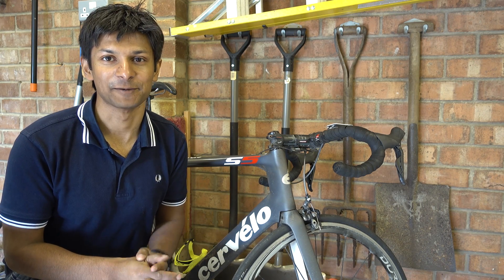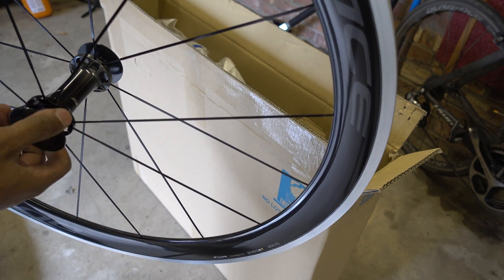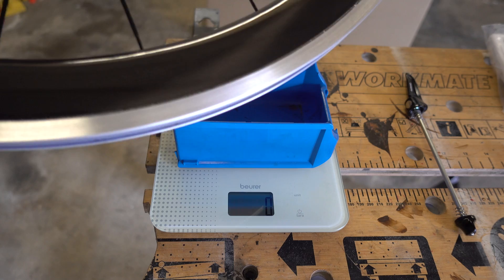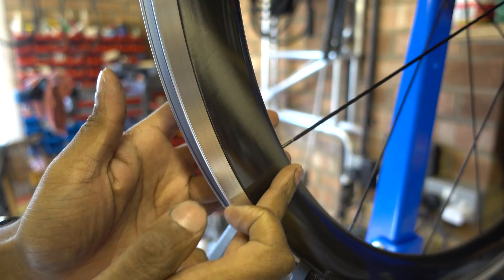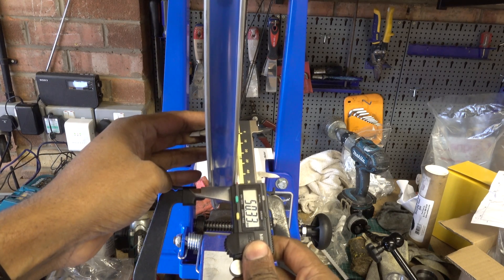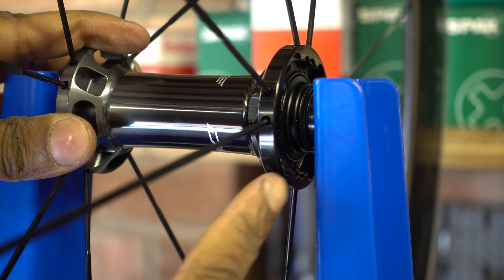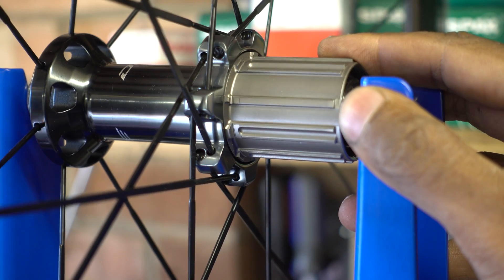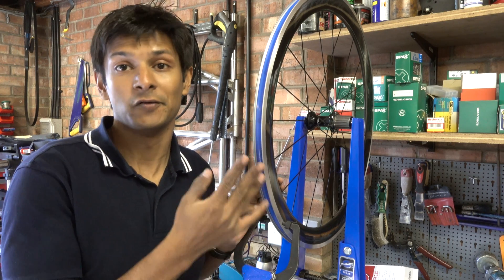Shimano C60 Wheel Review (Dura Ace 9100) Unboxing and Manufacturing Check Part 1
A review of my new Shimano C60 Dura Ace wheels. This part of the review covers the unboxing and checking of manufacturing tolerances, runouts, weights etc.

The wheels are just under 2kg in weight. 22.5mm wide and 17mm internal diameter